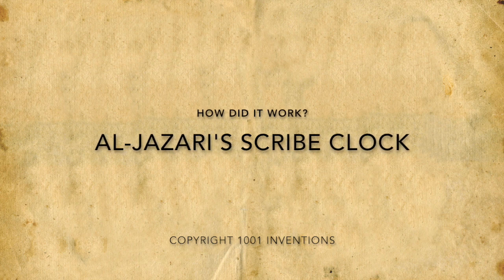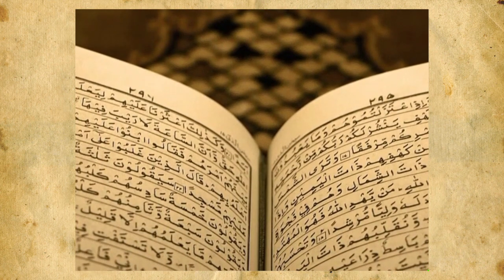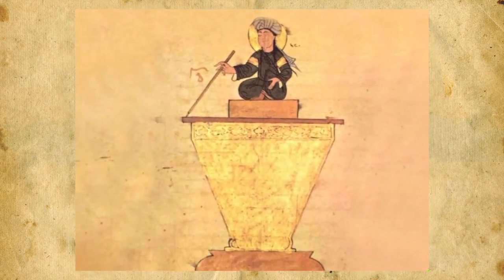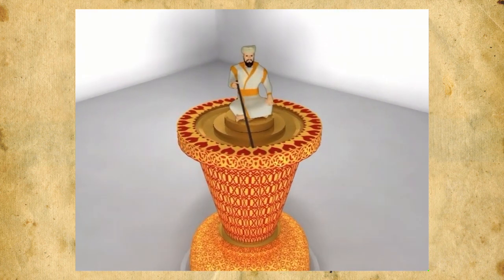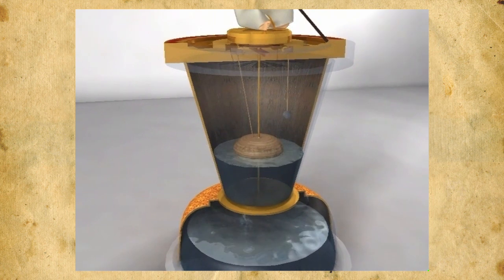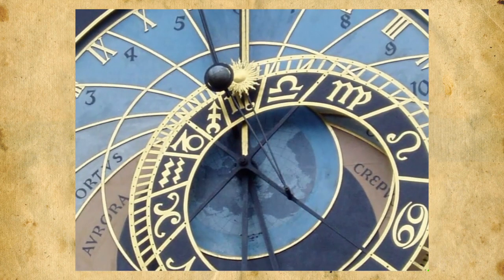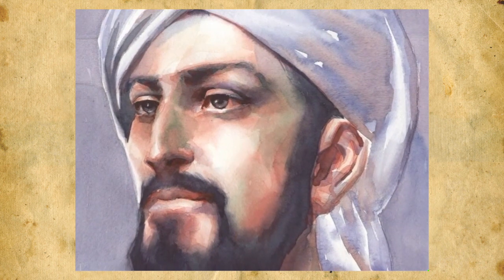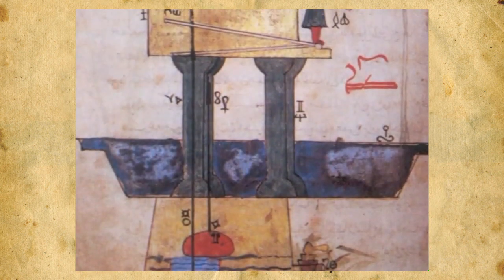Animation of Al-Jazari's Scribe Clock (1001 Inventions)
Short film on Al-Jazari's 13th century Scribe Clock with animated sequences showing how it worked.

Read more about other machines from the golden age of science in Muslim Civilisation